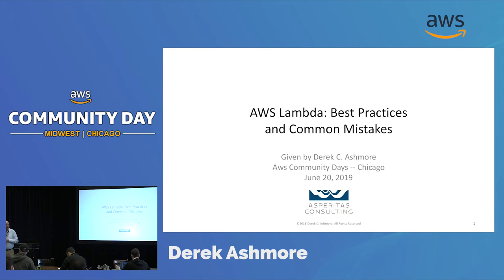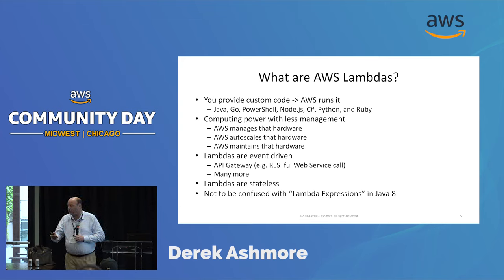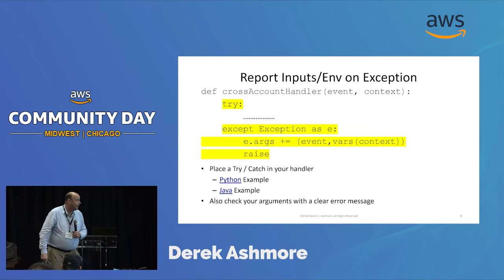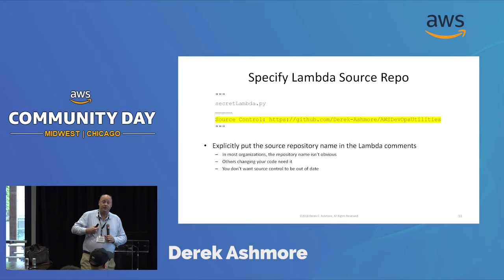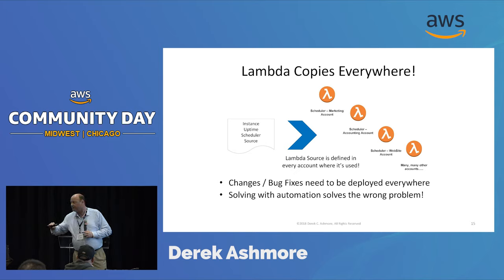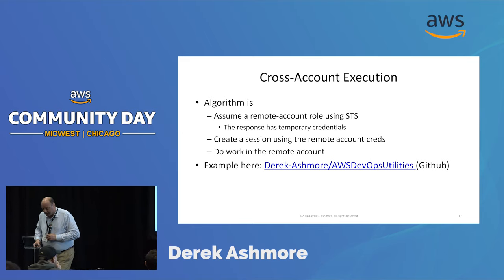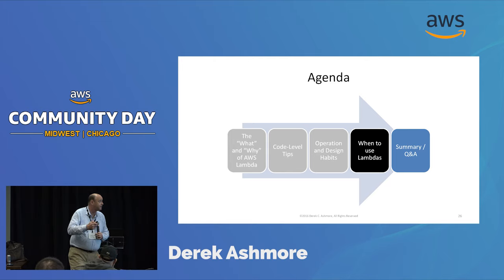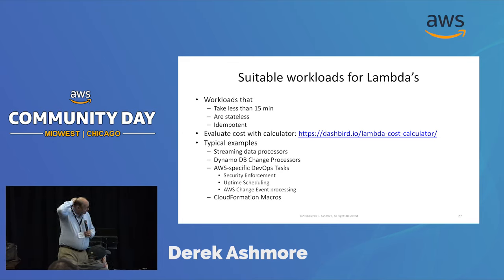AWS Community Day Midwest 2019 - Derek C. Ashmore - AWS Lambda: Best Practices and Common Mistakes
AWS Community Day Midwest 2019
Track 3 breakout - Session 2
Derek C. Ashmore: AWS Lambda: Best Practices and Common Mistakes

AWS Lambda is a "serverless" architecture that relieves you of hardware and scaling set-up concerns. AWS Lambda functions are used by many organizations for "serverless" application development and automating DevOps tasks. Many teams start using AWS Lambdas and uncover problems such as running into resource limits, debugging nested lambda defects, managing code change across dozens of AWS accounts, and many more.

Derek Ashmore will provide tips and tricks to make your AWS Lambda functions usable in different contexts and easier to develop and support. He will show you how to mitigate common problems teams run into with AWS Lambdas. This practical chat is based on real-world examples and designed for senior developers and architects who have experience developing Lambda functions.

Attendees will leave with concrete examples for how to make their AWS Lambda code easier to debug and support. They will learn how to use AWS Lambda code to manage DevOps in dozens of accounts without installing Lambda code into each and every account. They will learn how to properly nest lambdas so as to not create difficult support problems.